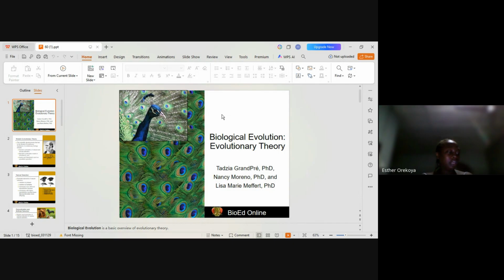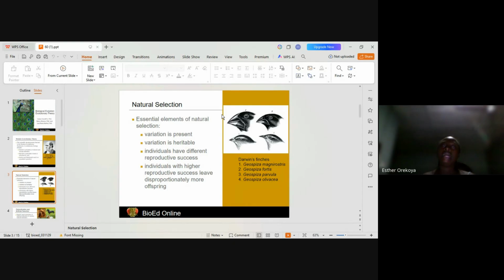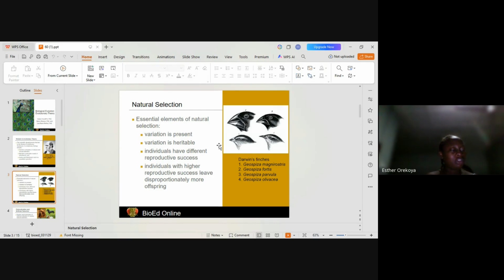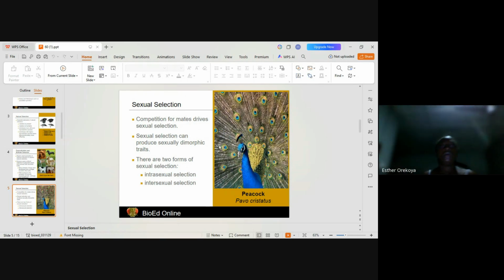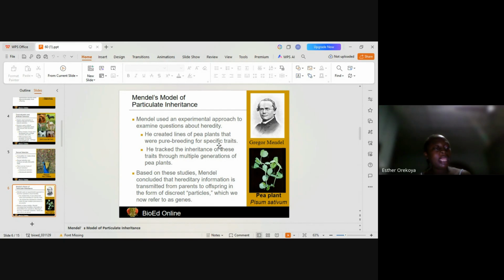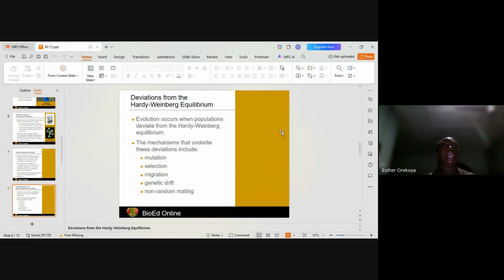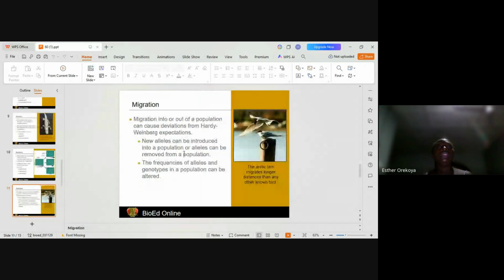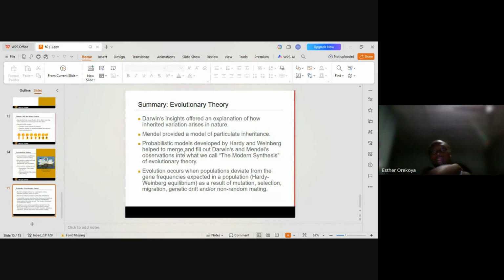SSCE Biology session - Day 4 (11th April 2026)